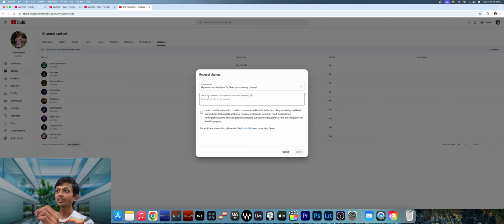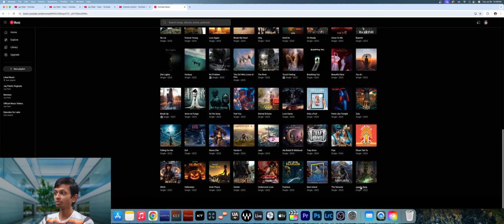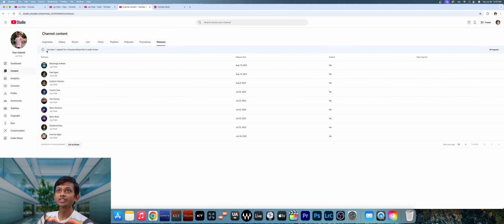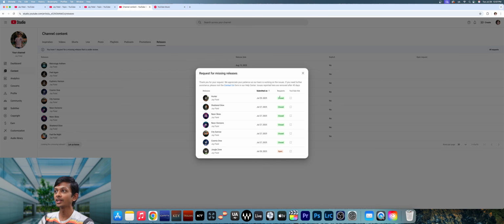My music is mixed up with another artist’s official YouTube artist channel.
Hello producers, I’m Jay Patel here.

Today, I’m going to show you how to fix a common issue that can occur when your music is mixed up with another artist’s music on YouTube.

Sometimes, this happens because the artist’s name is the same as yours.

If you’re an independent artist, you can contact your support team, but it can take several days or even weeks to resolve the issue.

However, if you’re signed with a record label, it can be more challenging to fix the problem.

Some independent artists use reputable distributors that can help them from the moment they release a track. These distributors often provide options to select the correct page to release their music on. Unfortunately, not all independent artists have access to such distributors.

But today, I’m excited to share with you an easy and fast way to correct this issue in just a few minutes. This is a new feature in YouTube for official artist channels.

Follow Jay Patel